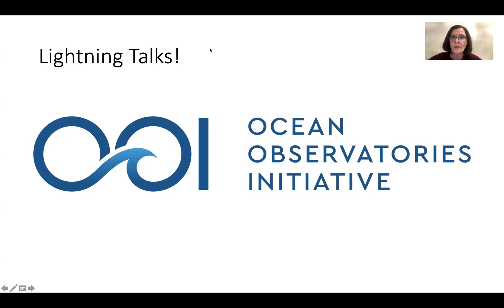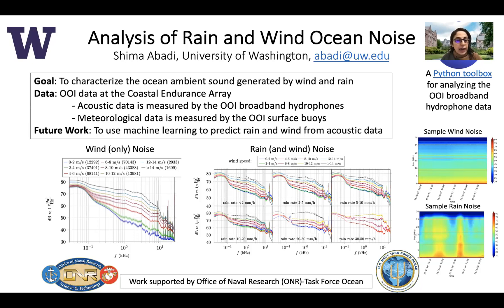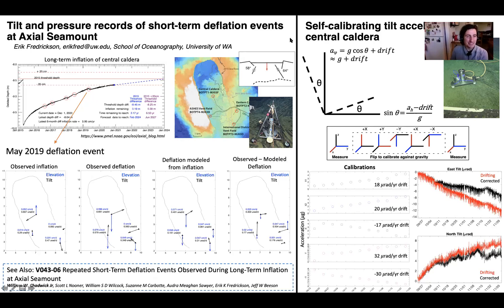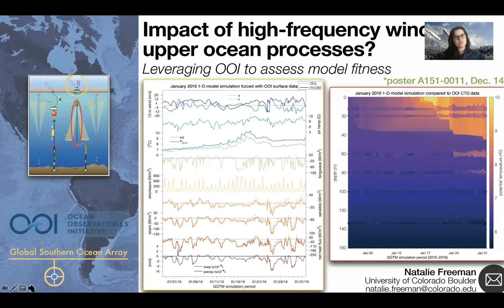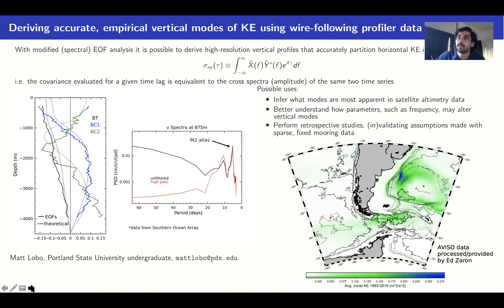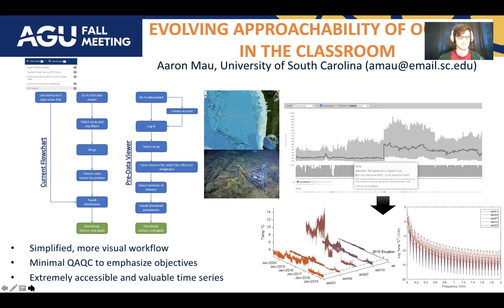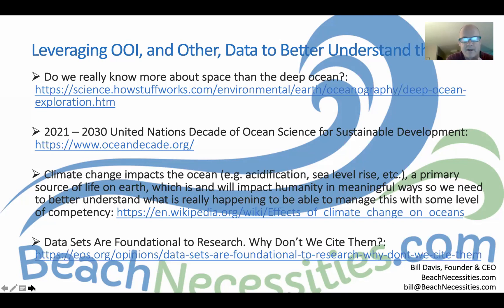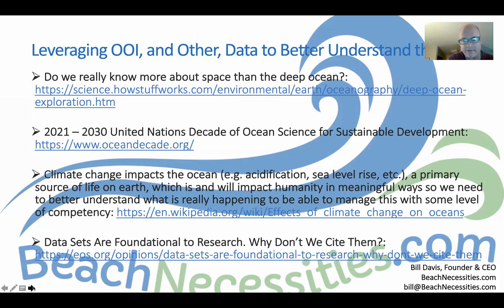OOI Lightning Talks at AGU Fall Meeting 2020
Eleven presenters shared their latest research investigations using OOI data, and examples of how they are using OOI data in the classroom.